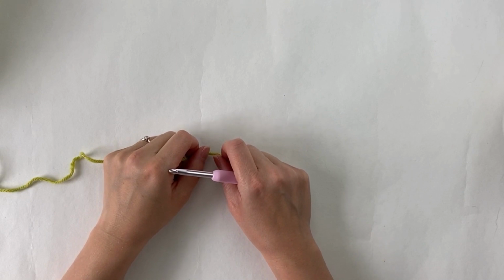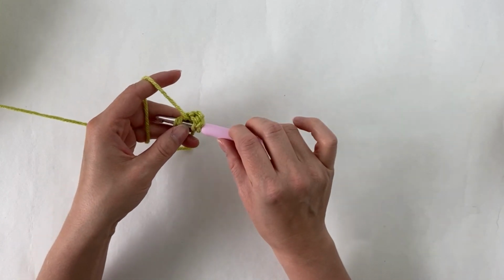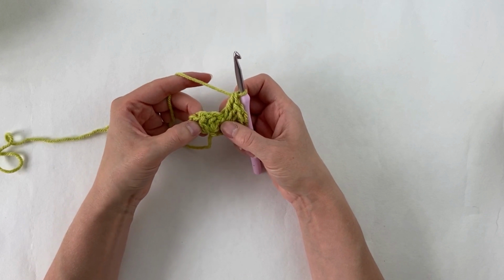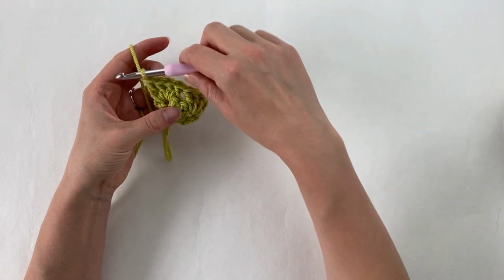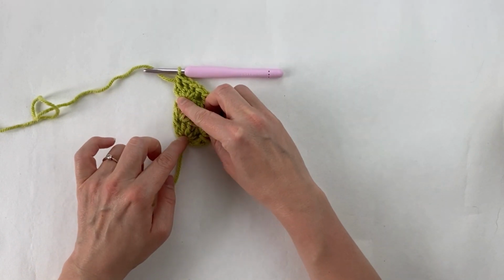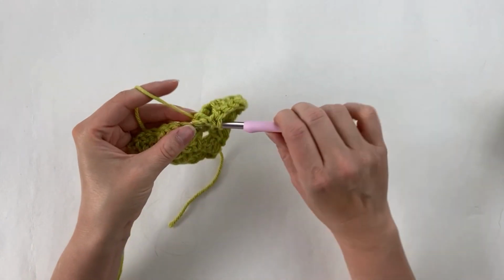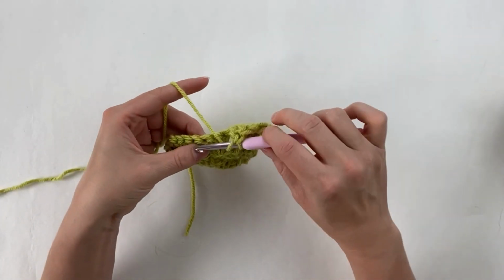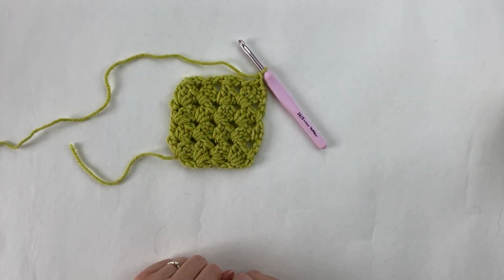Corner to Corner Granny Stitch Square Tutorial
In this beginner-friendly crochet tutorial, I'll guide you through every step of creating a corner-to-corner granny stitch square. With clear and easy-to-follow instructions, you'll master this timeless technique in no time.